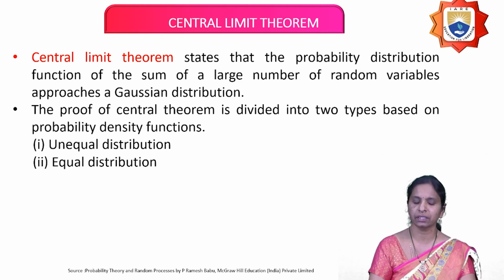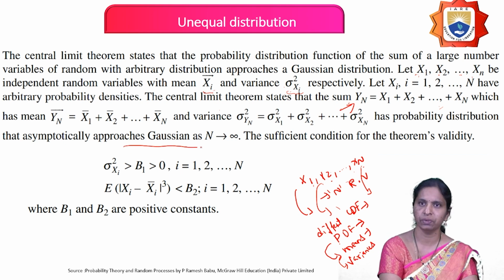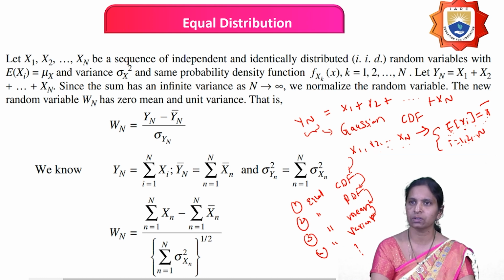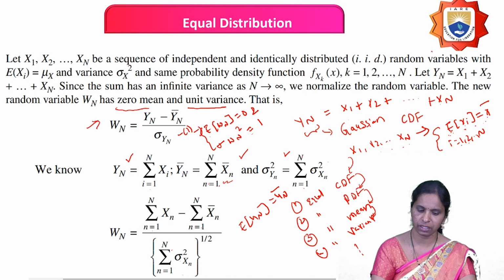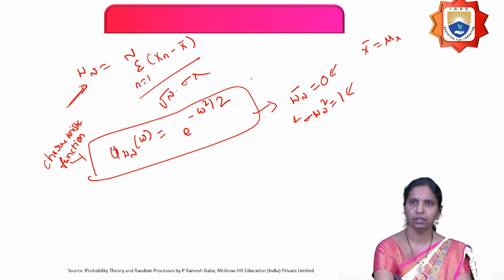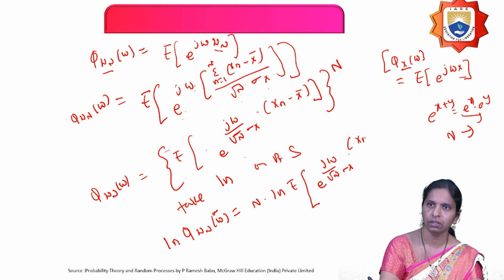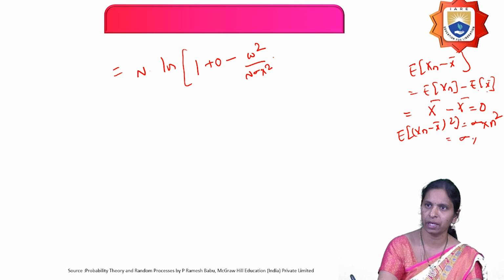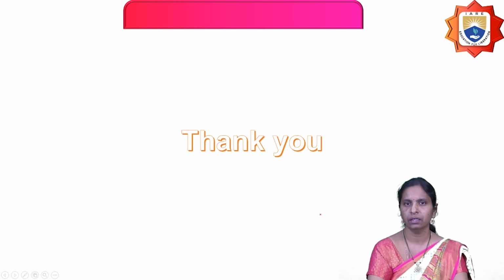Central Limit Theorem by Ms. G Mart Swarna Latha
Central Limit Theorem by Ms. G Mart Swarna Latha | IARE

Telangana, India.